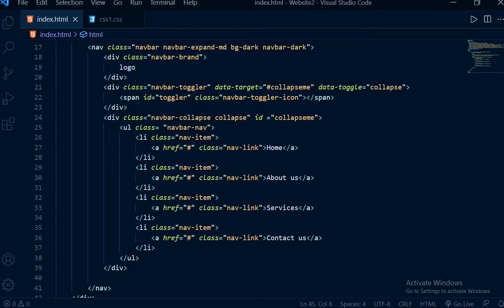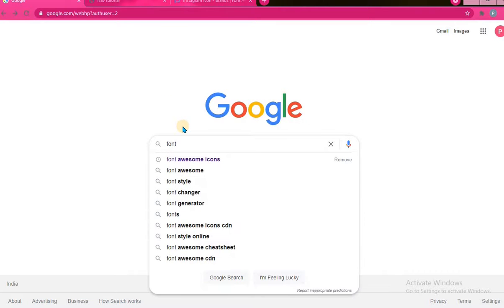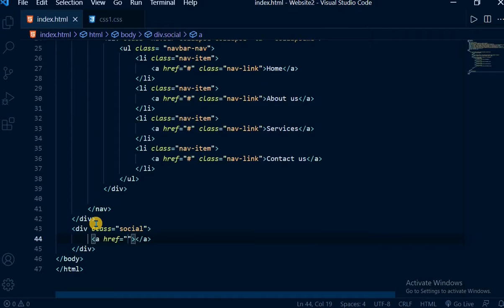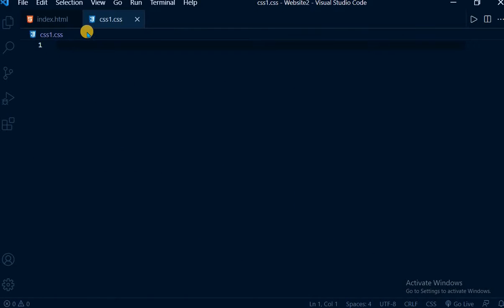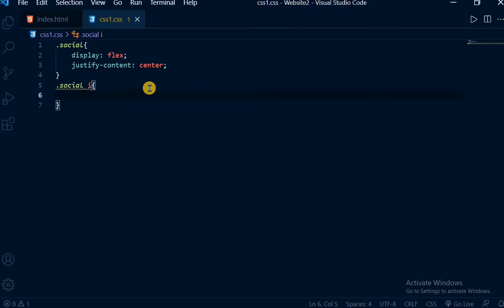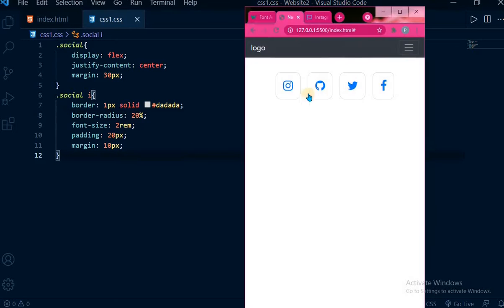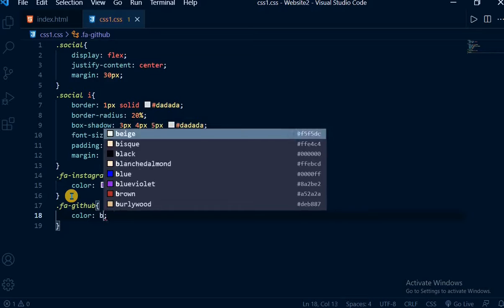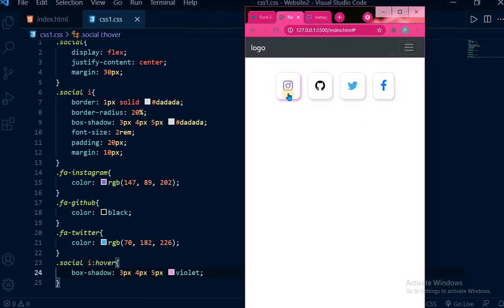How to add social icons to your Website !! | Responsive Web design |Easy and free tutorial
🔥Add social icons to your website in few minutes!🔥
Complete HTML, CSS code explained!!